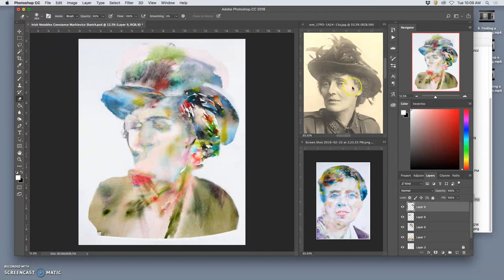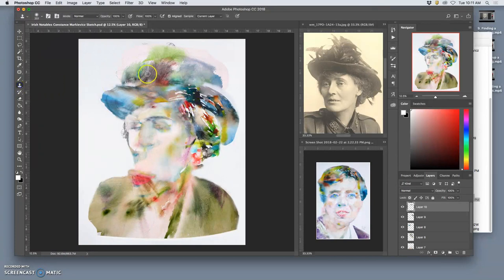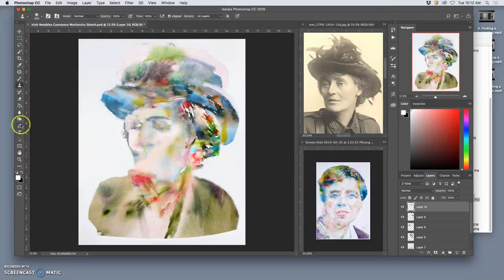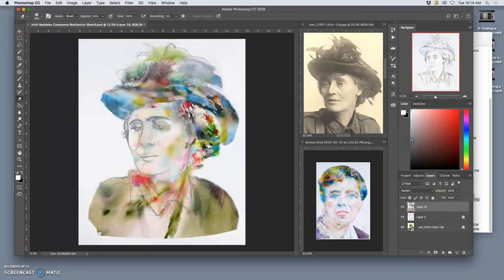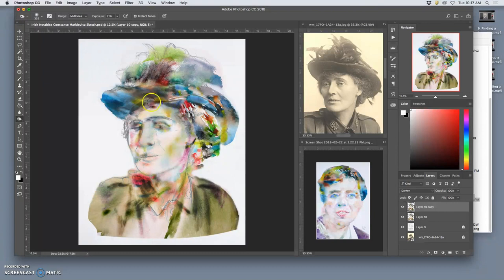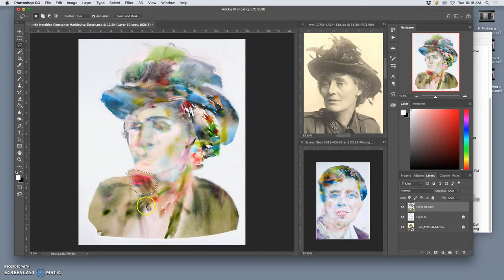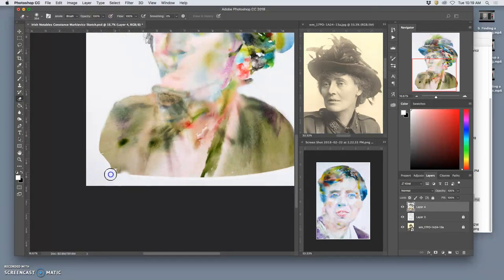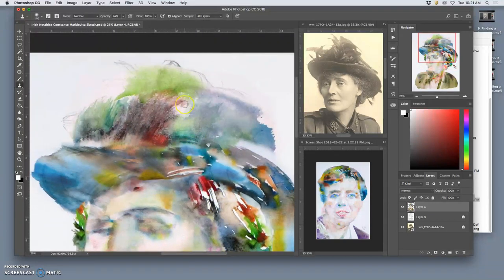12 Finishing the Digital Watercolor Underpainting